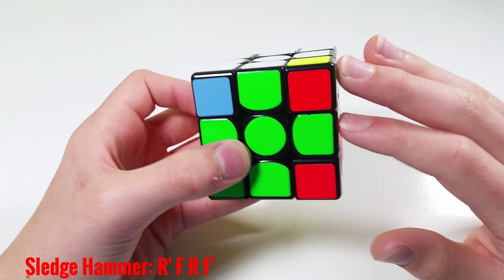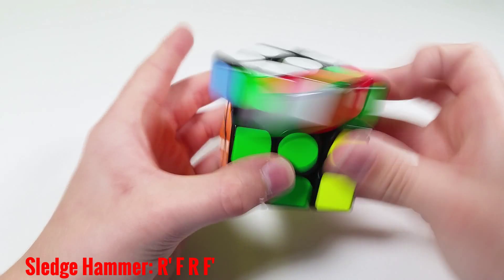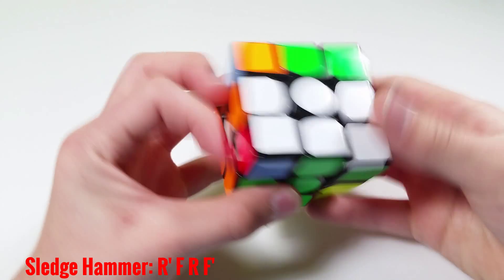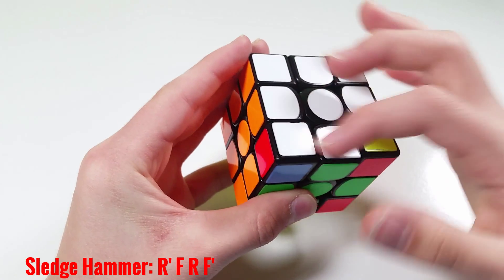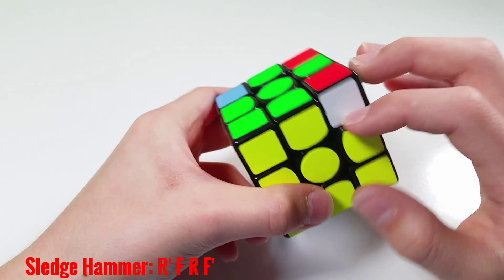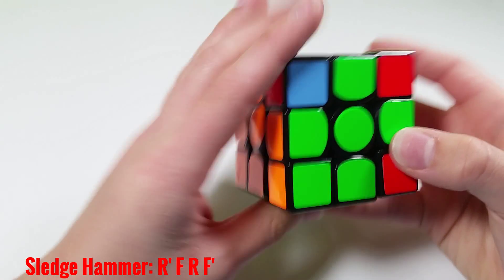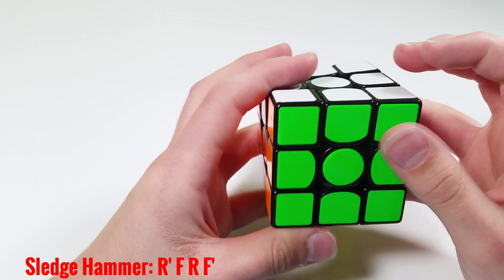Quick Tip #32- Triple Sledge OLL Skip [Beginner]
Question: Do you like my Quick Tips videos/ Find them helpful?

Alg:
R' F R F' *3

Cube: Gans 356S V1

If you read this comment "4+18976=3485032."